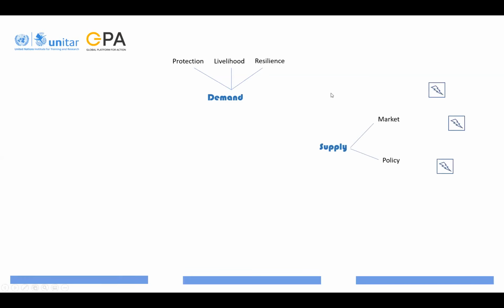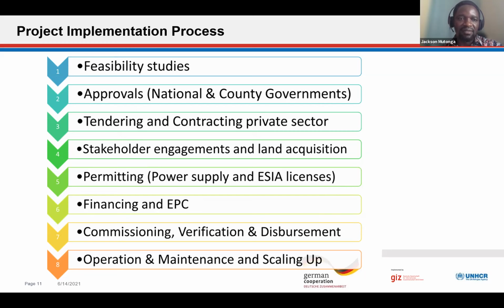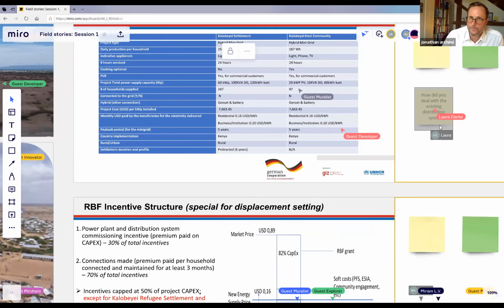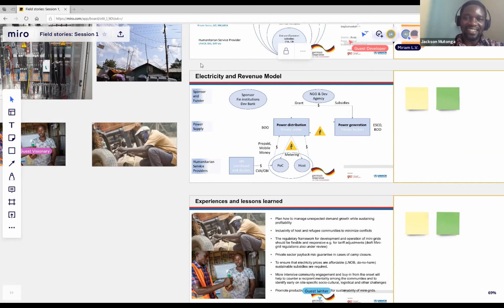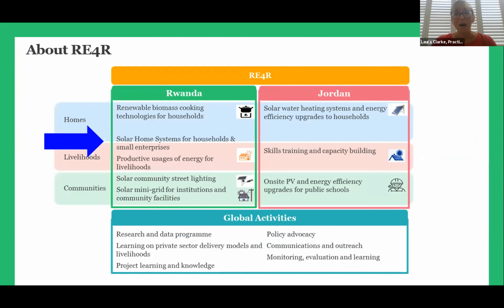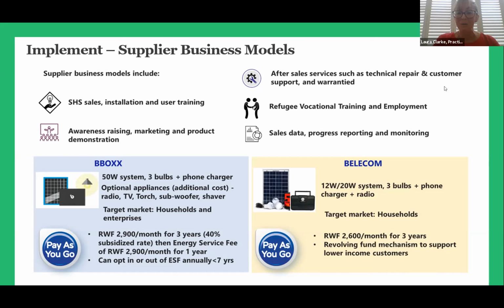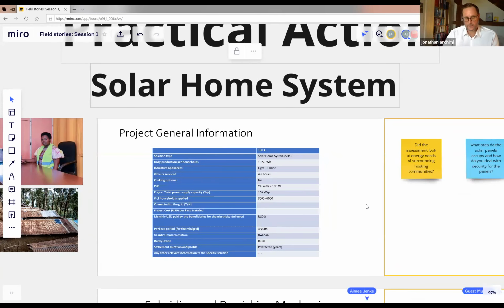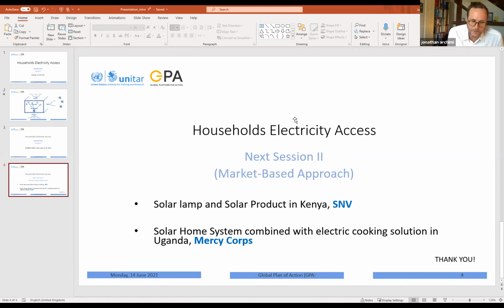Field Stories - Presenting Solutions to Improve Household Electricity Access | Session 1